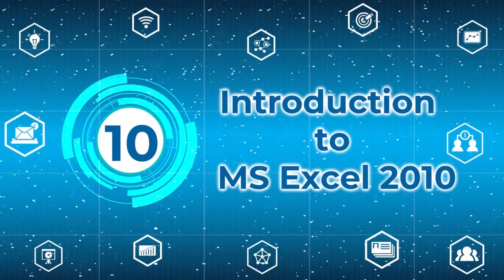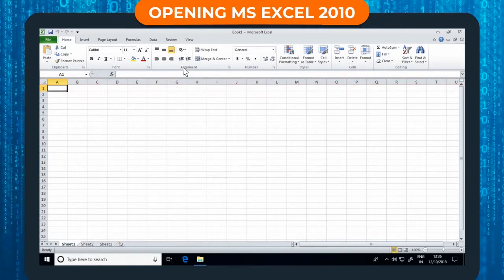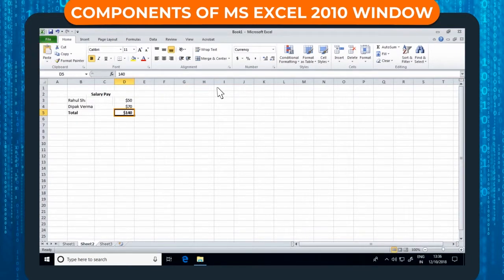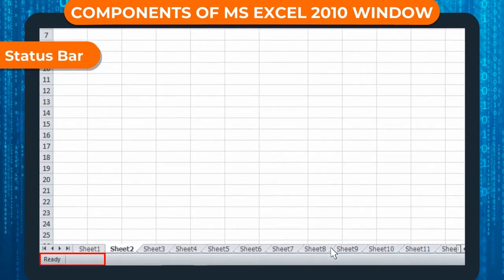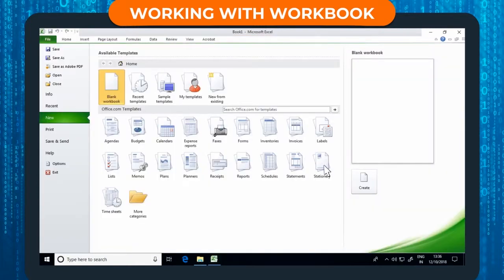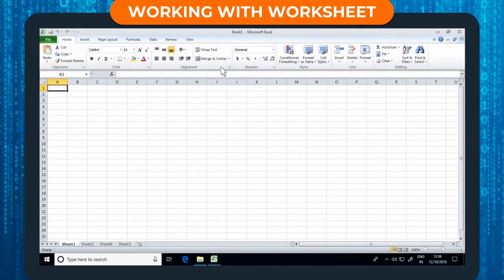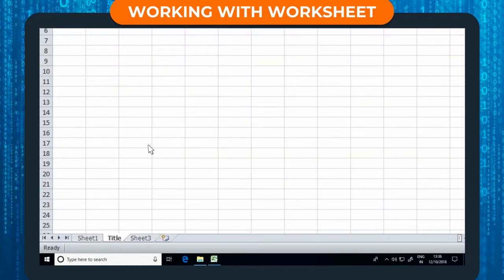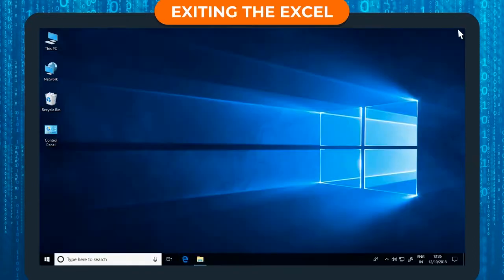Chap 10 Introduction to MS Excel 2010